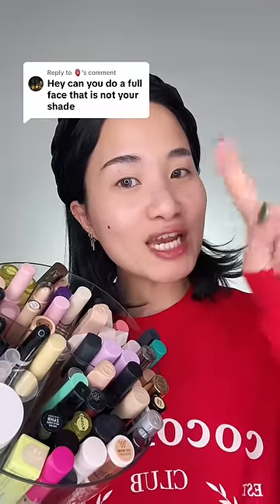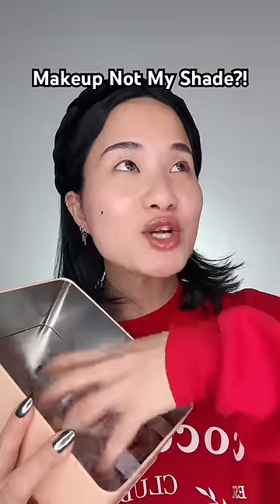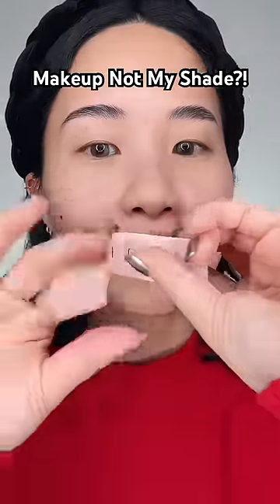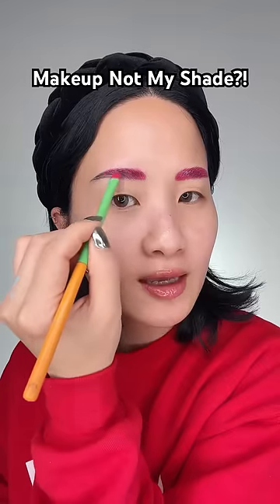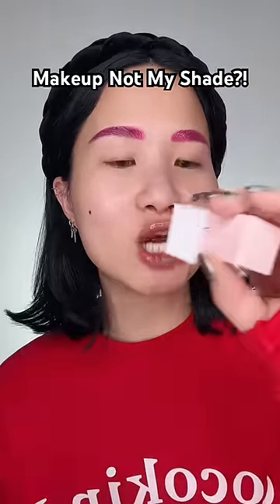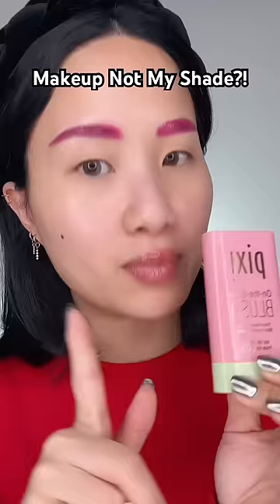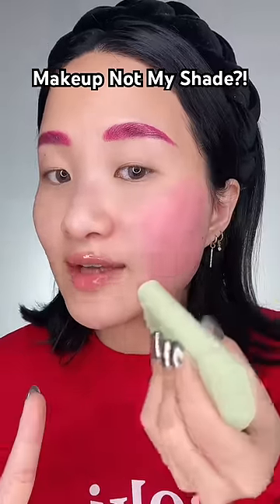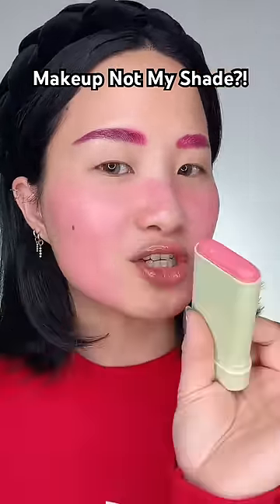Makeup that’s NOT my Shade?? 🙃🫠😭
A makeup challenge where I randomly draw colors out of a jar for each of my makeup step using only makeup!